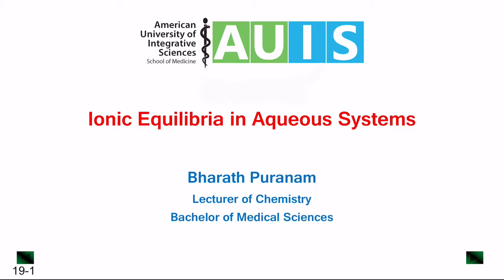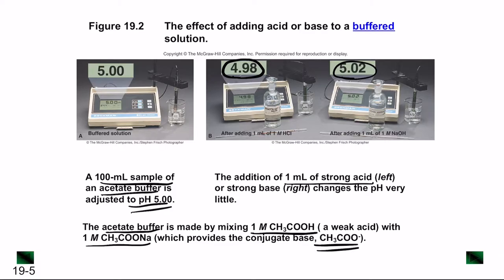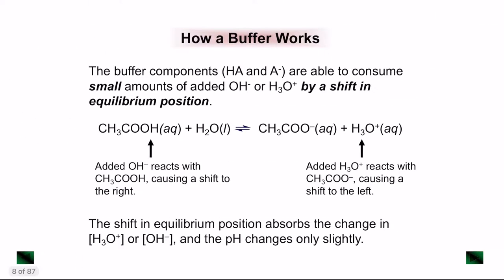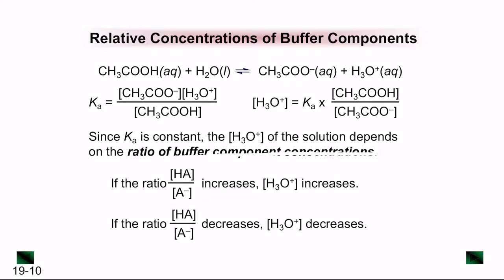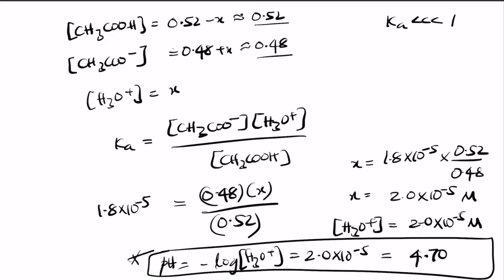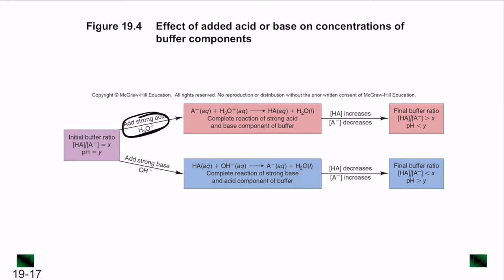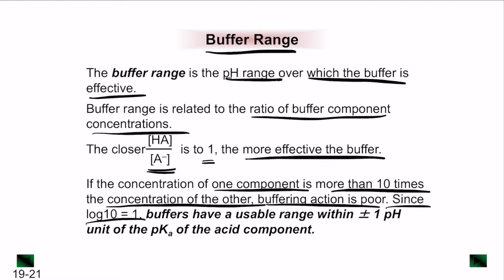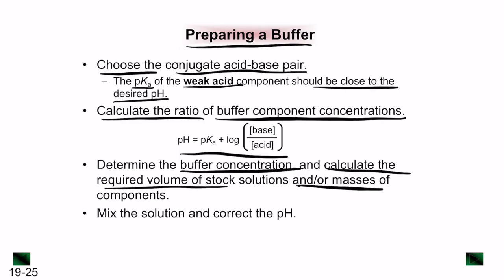Ionic Equilibria of Aqueous Systems | Lecture 1 | Inorganic Chemistry II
This lecture talks about acid-base buffers and acid-base equilibrium.